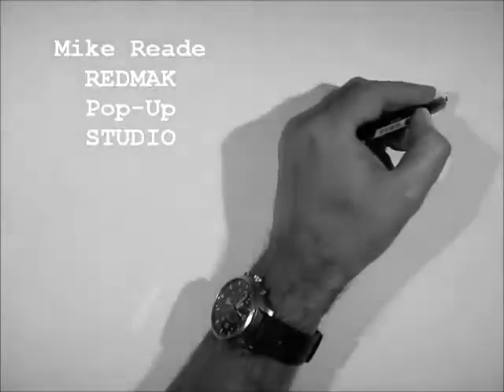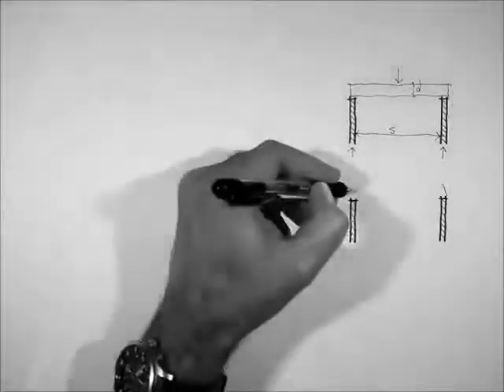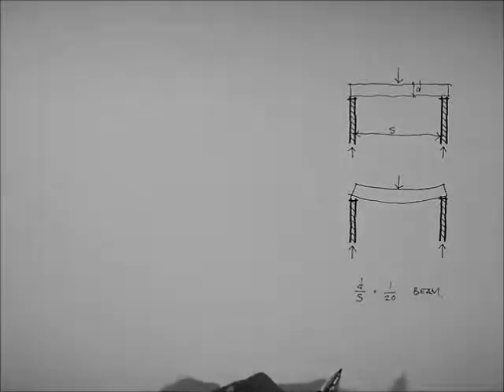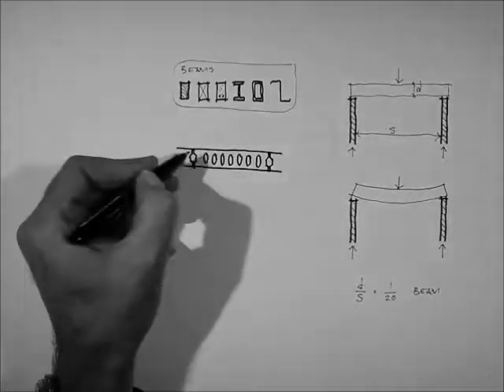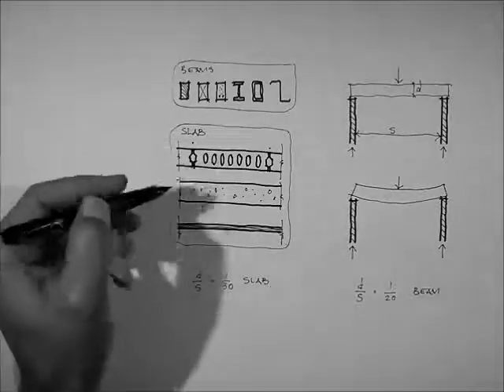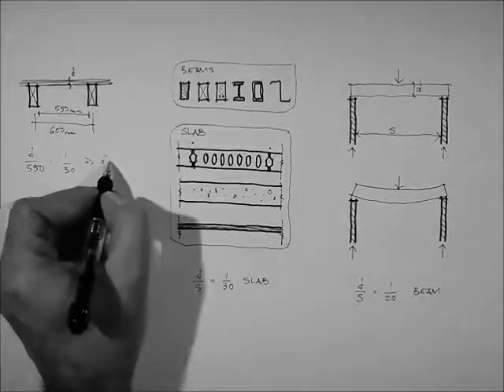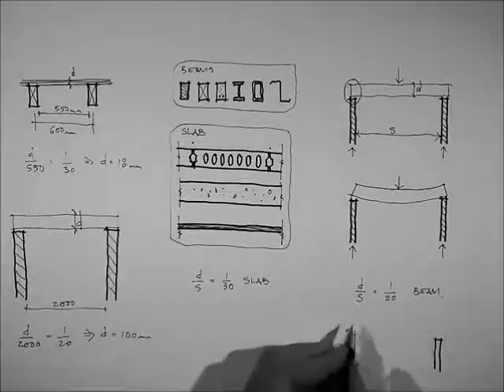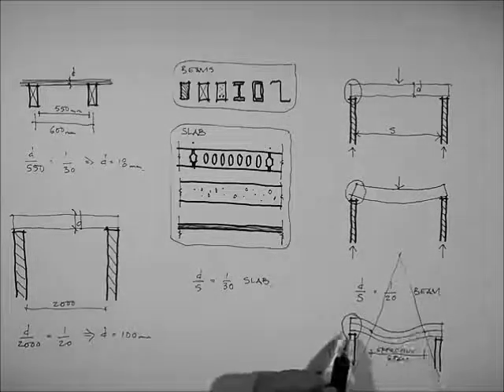REDMAK Pop-Up STUDIO | 4 | How Big Are Pieces of Structure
Before structural engineers are involved in your projects, you need to guess at the sizes of pieces of structure; this film shows you the principals.